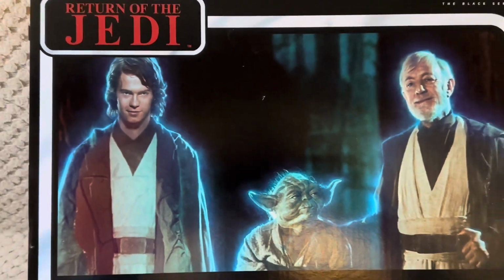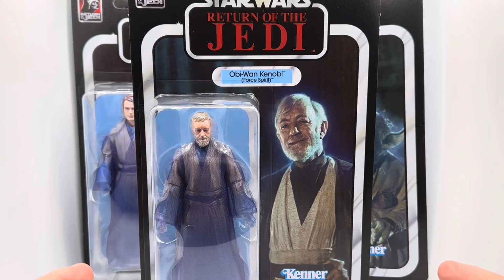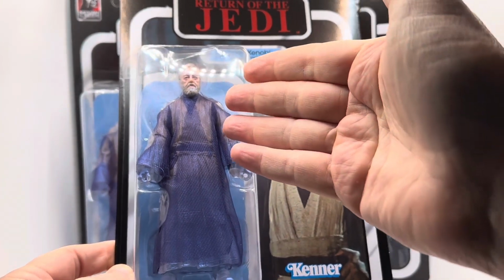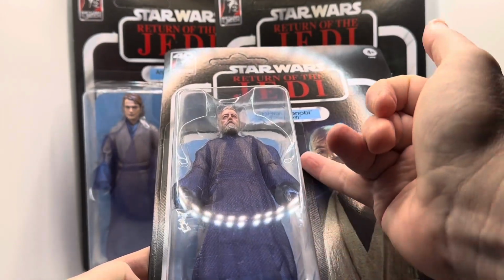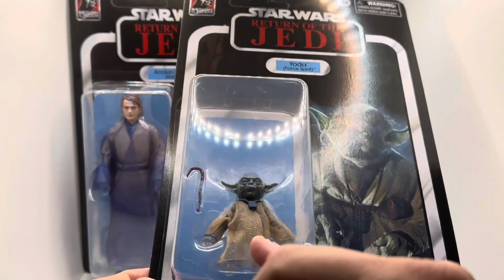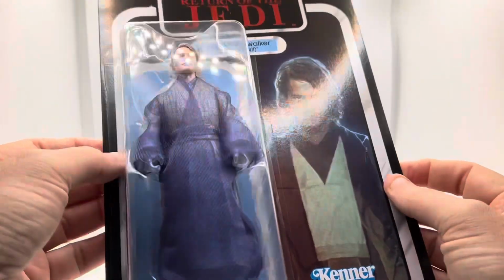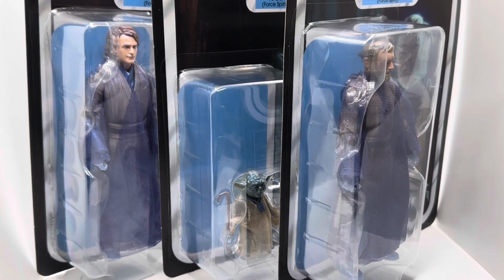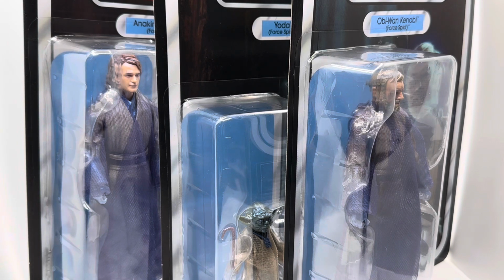Star Wars: Force Spirits 3-Pack (Return of the Jedi 40th Anniversary) Black Series Release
A special presentation of the three Force Spirits  to celebrate the 40th anniversary of Return of the Jedi in cinemas!

Obi-Wan, Yoda and Younger Anakin are realised here in their shimmering glory - but do they deserve a slot on your shelf? Let’s take a closer look…